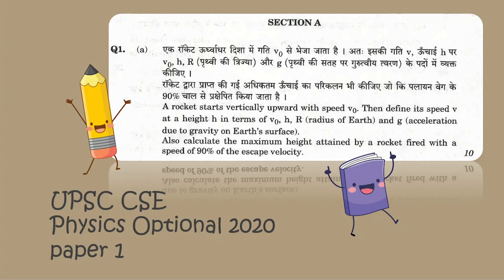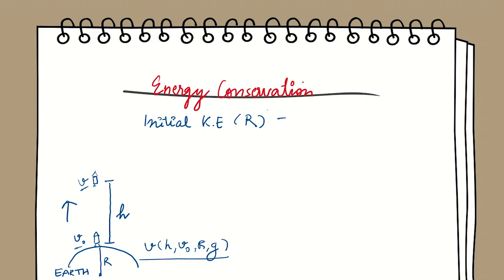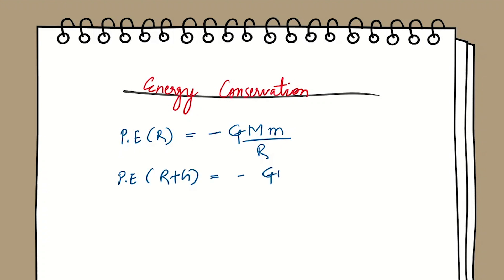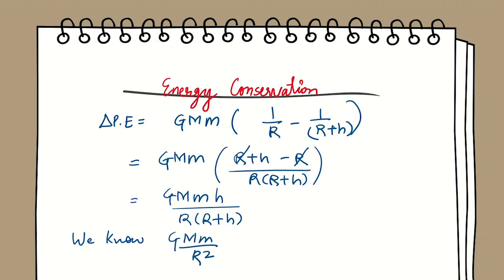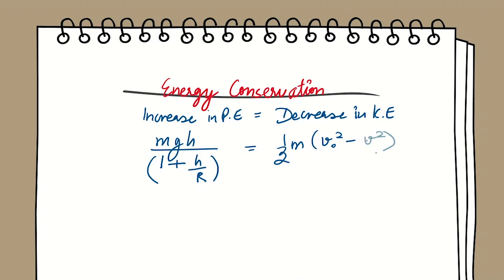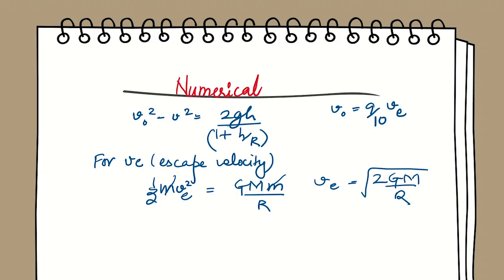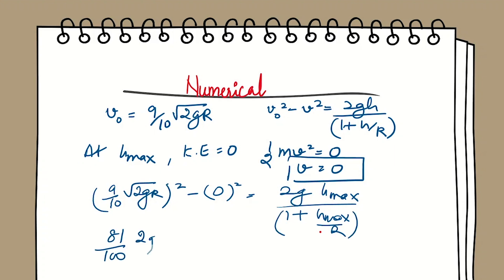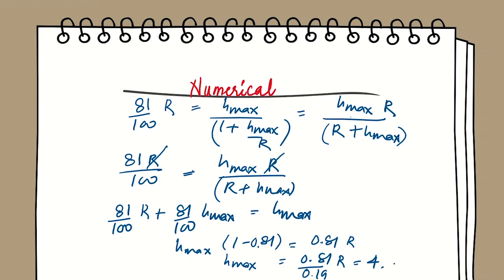SOLVED UPSC CS 2020 PHYSICS OPTIONAL PAPER-1 Q1(a) | Mechanics- Gravitation | Energy Conservation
Physics Optional – Civil Services Exam
Mechanics Handouts Available Now!!
For Rs 249/-

Please read the steps to follow:

1. Register yourself first by filling Google form by clicking on the link provided above.
2. Carefully mention Gmail address. It must be same with which you are sending the “request access mail” in order to cross verify.
3. Pay using QR code and upload payment screenshot.
4. After successful submission of the form, comes the screen with the link below  “MECHANICS HANDOUTS”. Click on the link.
5. Then, you have to send “Request Access” mail.
6. After checking the details in order to avoid any fakes, we will revert you with the invitation mail to access the document within 24 hours.